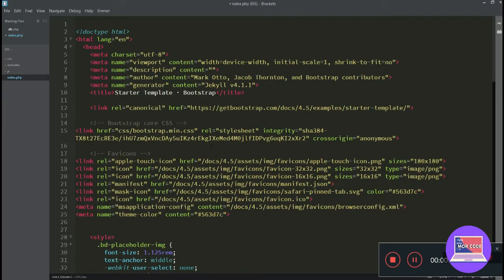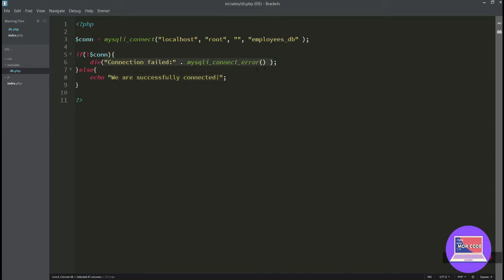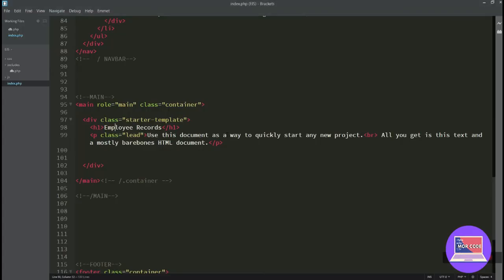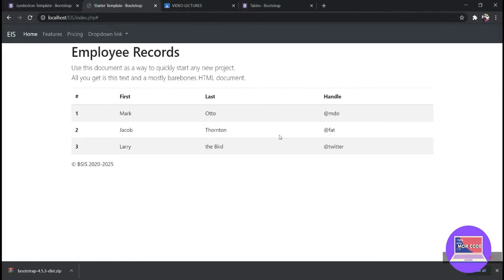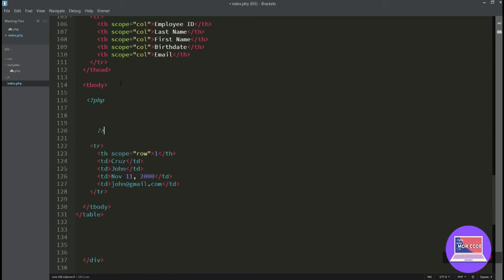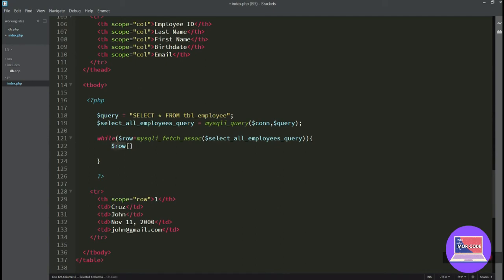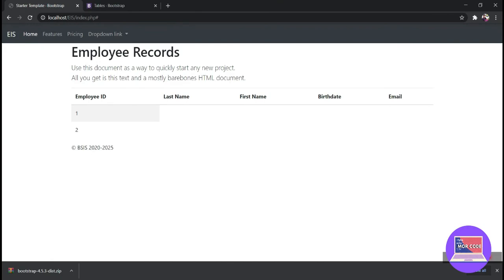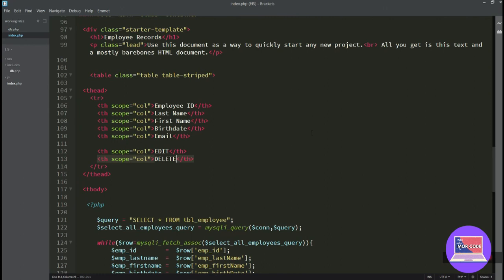SQL - CRUD PART 2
In this tutorial we will learn PHP CRUD (Part 2).
CRUD is an acronym for Create, Read, Update, and Delete. CRUD operations are basic data manipulation for database.  In this tutorial we'll create a simple PHP application to perform all these operations on a MySQL database table at one place.